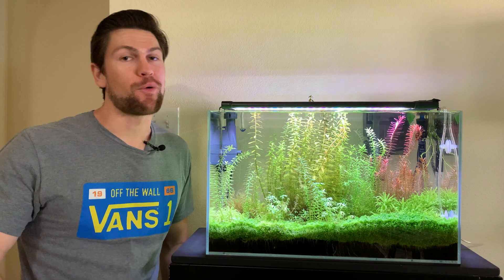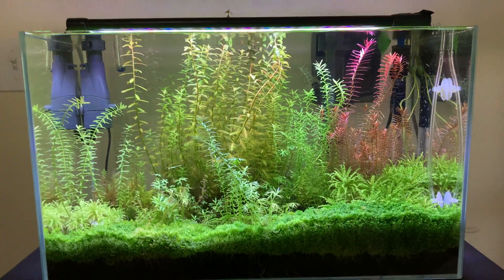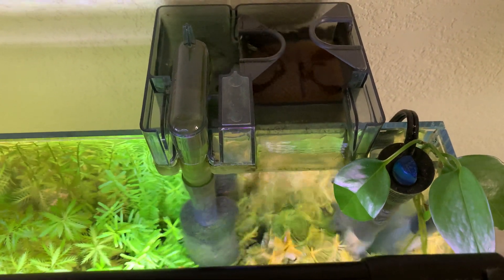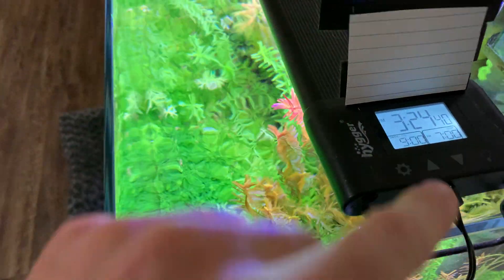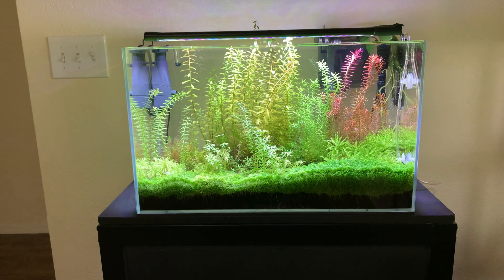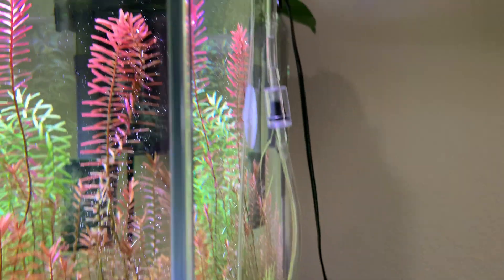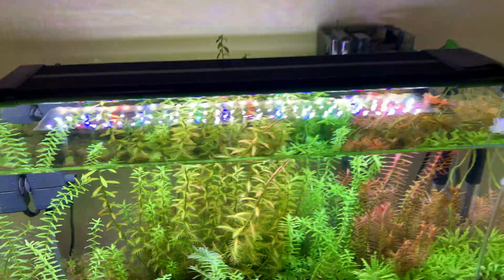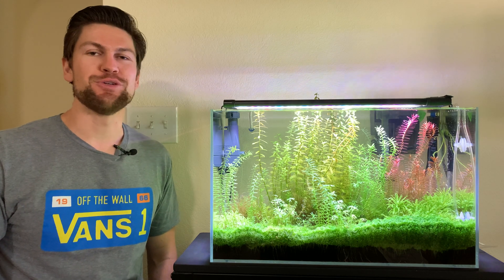How to CO2 Aquarium Setup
In this video I show you my incredibly simple CO2 Aquarium setup! I always keep my setups simple because with just a few key components you can enhance plant growth, improve water quality, and achieve stunning results!

Tank Setup:
Landen Rimless Low Iron Aquarium Tank
AquaClear 20 Filter
Fluval Edge Pre-Filter Sponge
Aqueon 100W Heater
Eheim Surface Skimmer
Aquarium Programmable LED Light
40 Gallon Aquarium Stand
ADA Aqua Soil Amazonia Ver 2
Seachem Prime Water Conditioner

CO2 Setup:
5lb CO2 Tank
Fzone Aquarium Co2 Regulator
CO2 Proof Tubing
Aquarium One Way Check Valve
Glass CO2 Diffuser
CO2 Glass Drop Checker